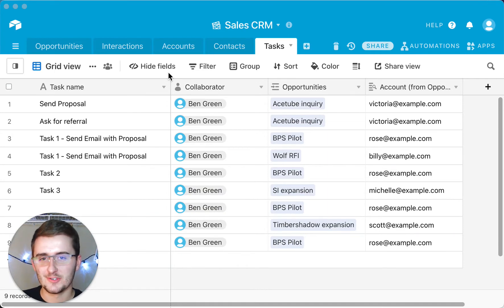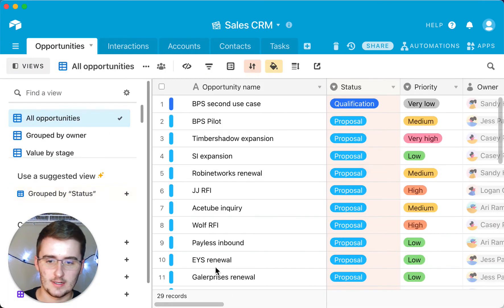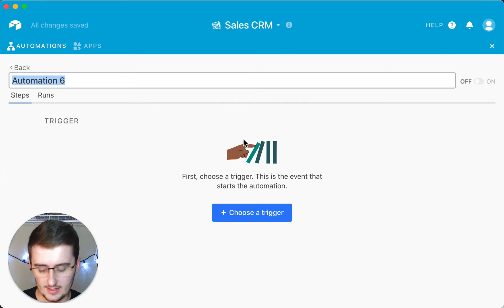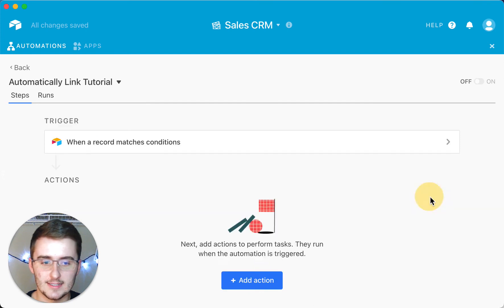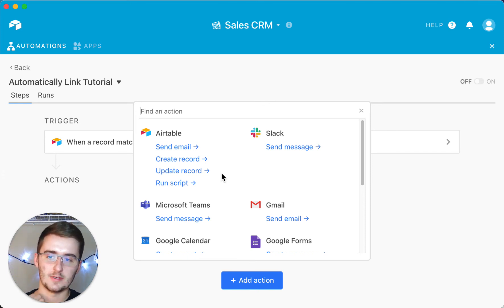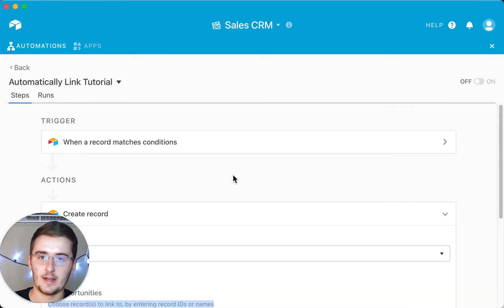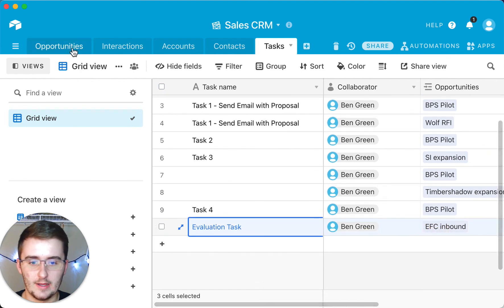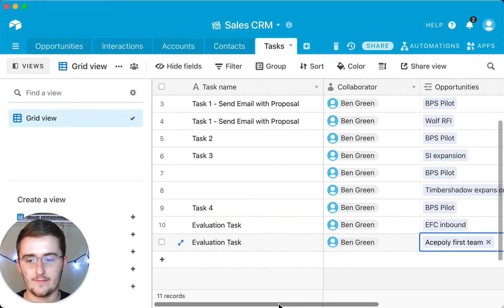How to Automatically Link Records with Airtable Automations (EASY!)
In this video I show you how you can automatically link records in Airtable using Airtable Automations. This quick Airtable Automation hack will allow you to easily link records to each-other in Airtable Automations using the Record ID cached in the trigger of the Airtable Automation. Using this same technique of the trigger and action of Airtable Automations, you can also automatically assign a collaborator to a linked record task in your Airtable Project Management Base, or many other use cases. I hope this tutorial helps you understand how to automatically link records in Airtable!